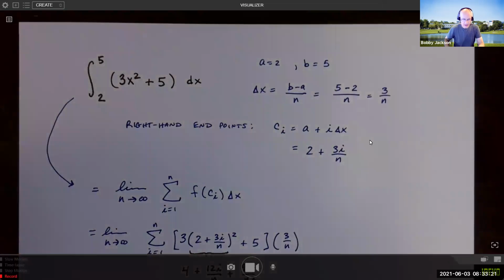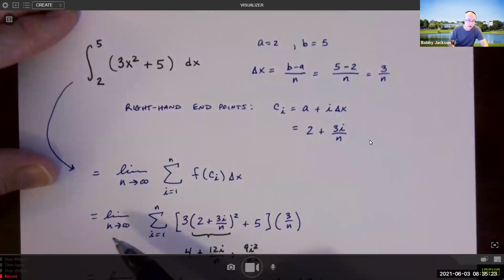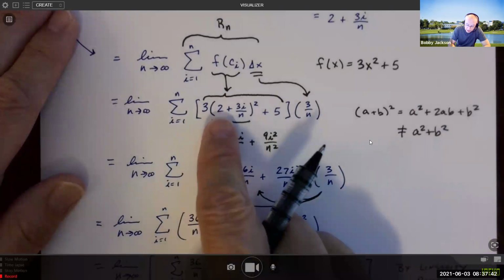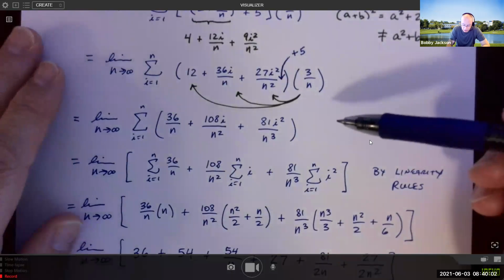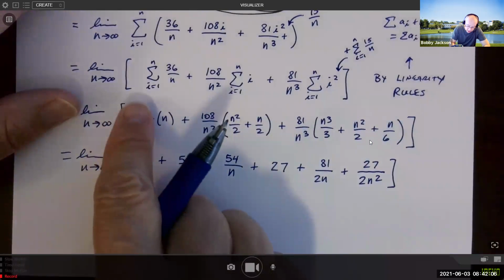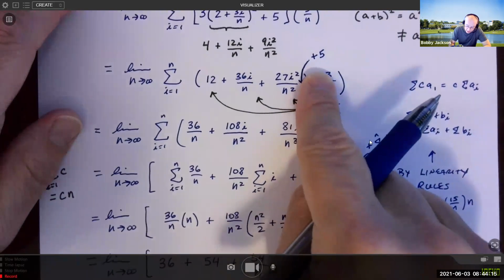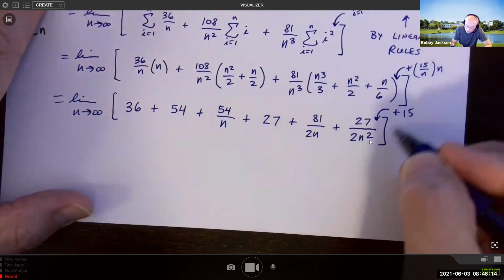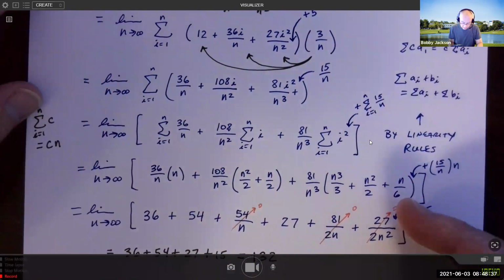1920 Number 25